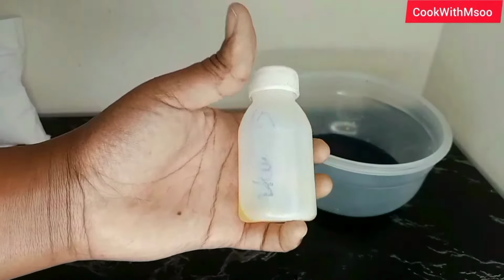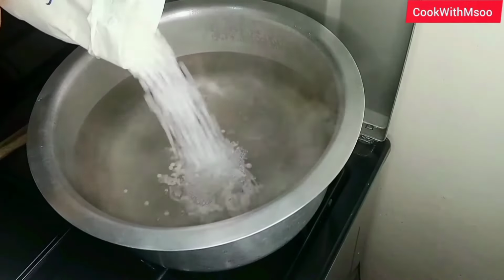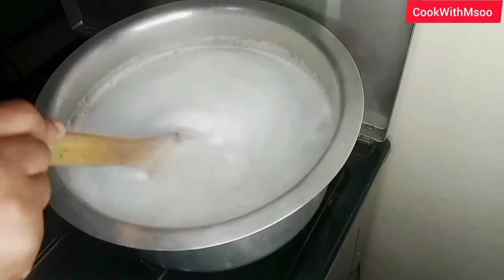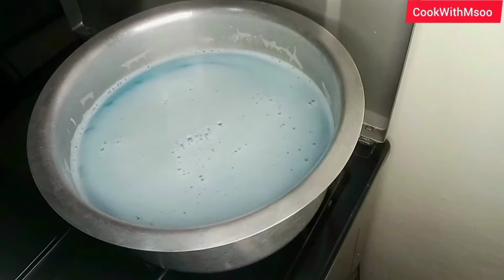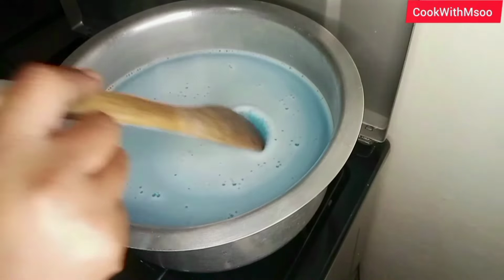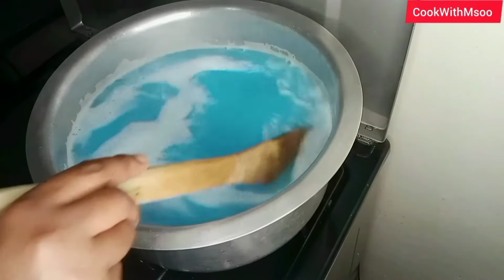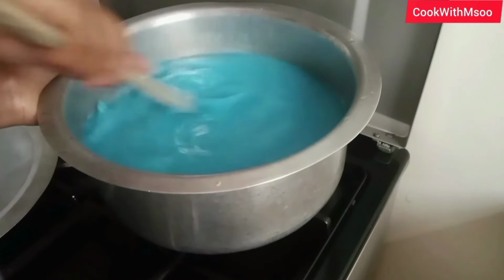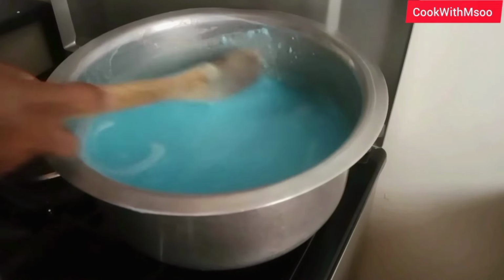Homemade Fabric Softener/How to make Fabric Softener at Home Easily/Don't Buy Fabric Softener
Homemade Fabric Softener/How to make Fabric Softener at Home Easily/Fabric Softener Recipe